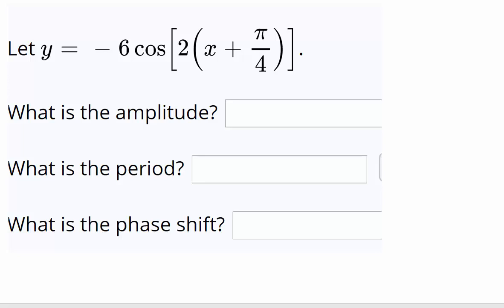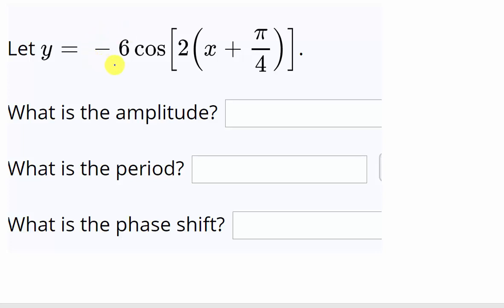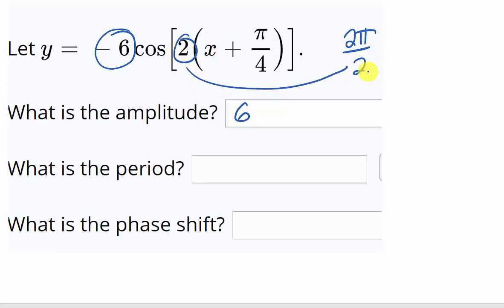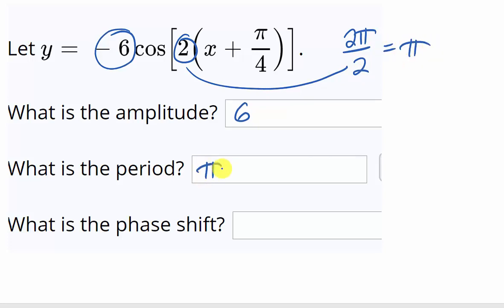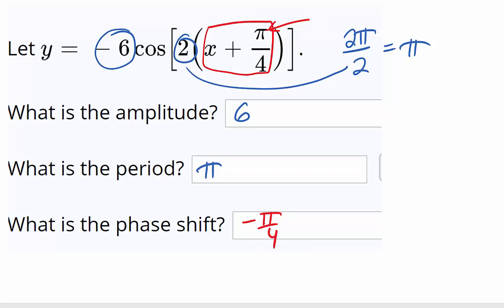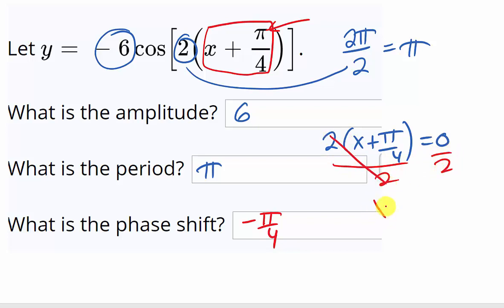Finding amplitude period and phase shift of sine 3